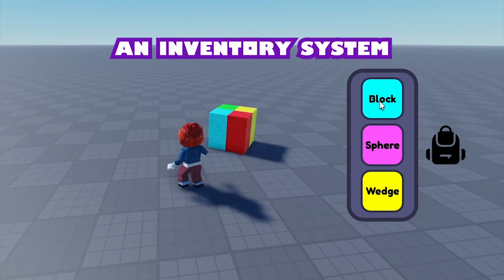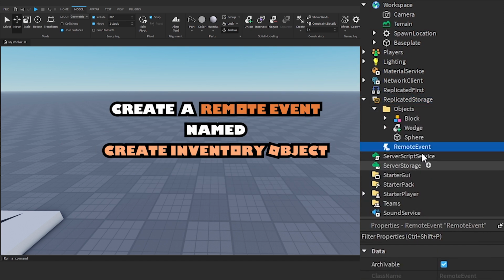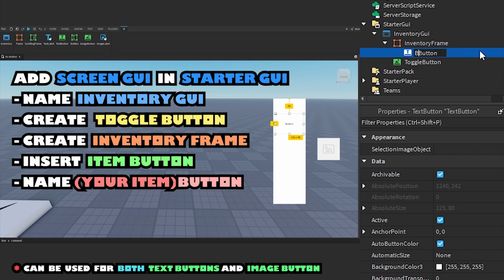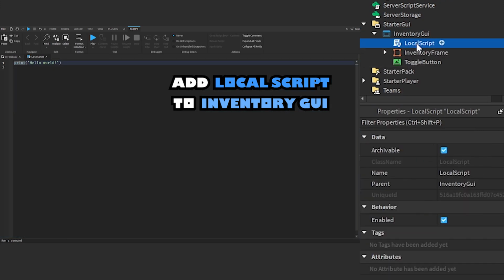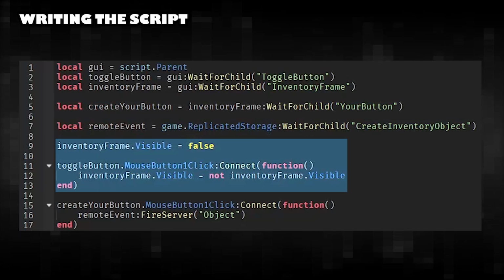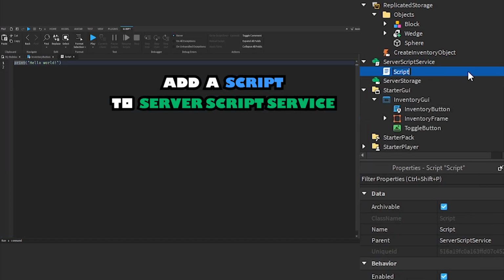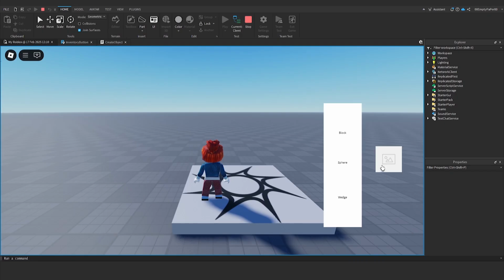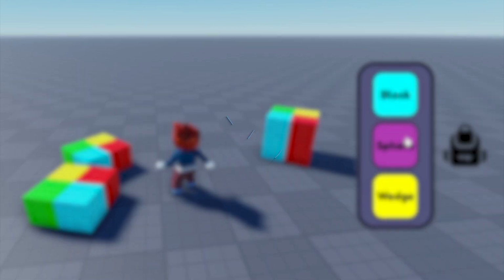Roblox studio tutorial : How to make an inventory system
Roblox Studio Tutorial: Manage Your Items! Learn How to Create a Functional Inventory System for Your Game!

Script
InventoryButton :